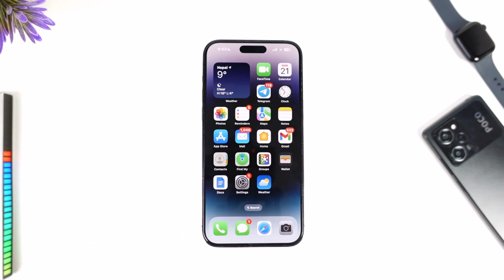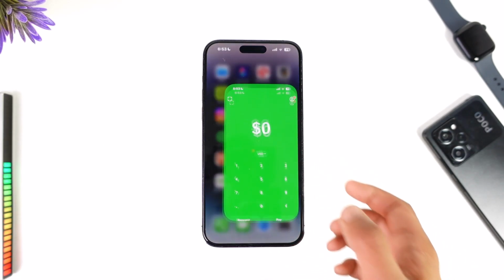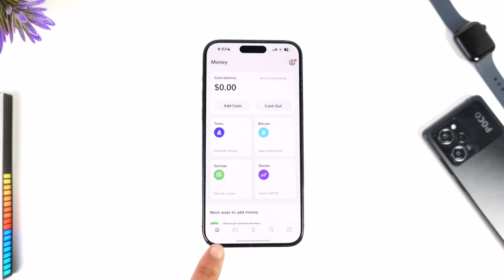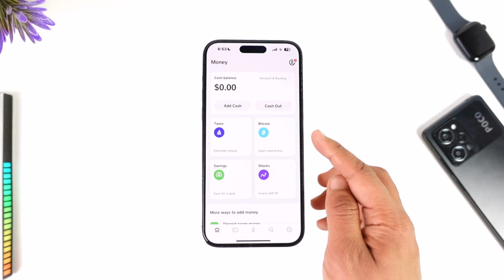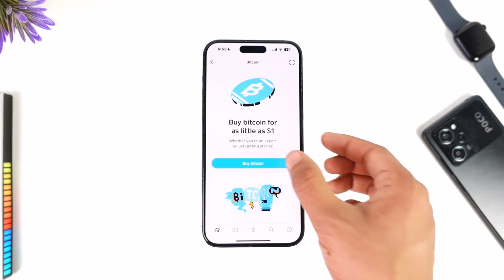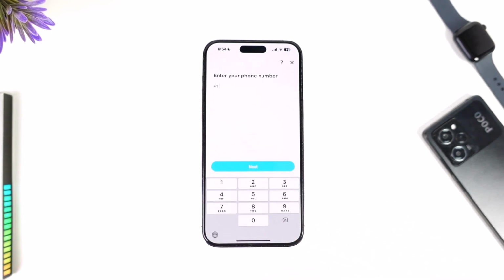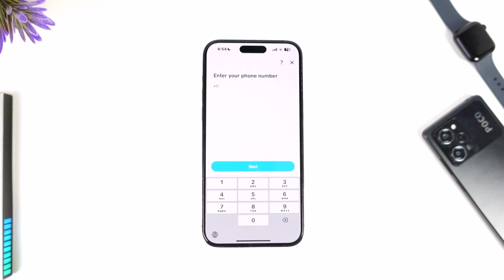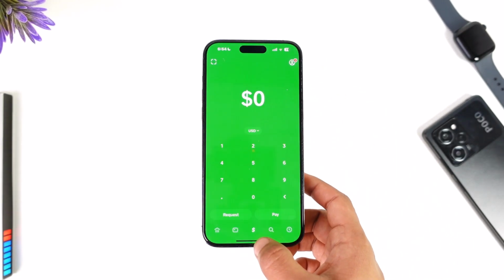Cash App Bitcoin Verification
This video guides you through an easy step-by-step process to complete Bitcoin verification on the Cash App. So make sure to watch this video till the end.

~ Chapters:
0:00 Introduction
0:11 Bitcoin Verification
1:00 Conclusion